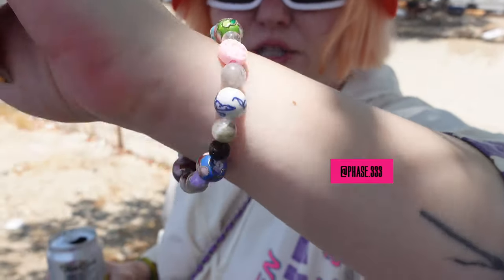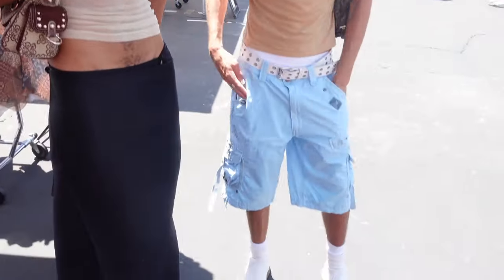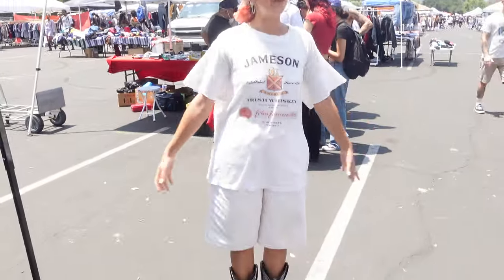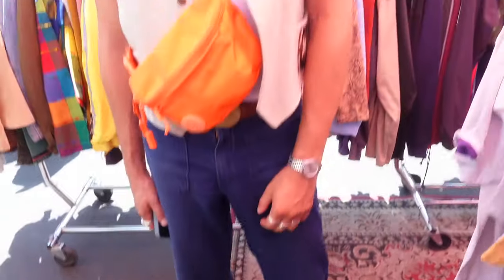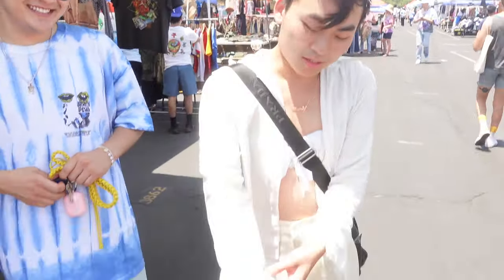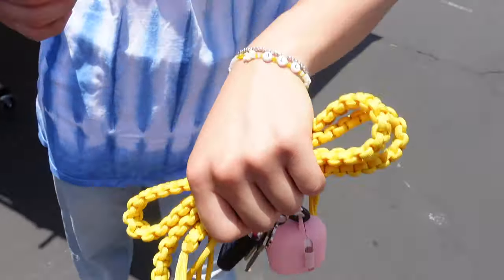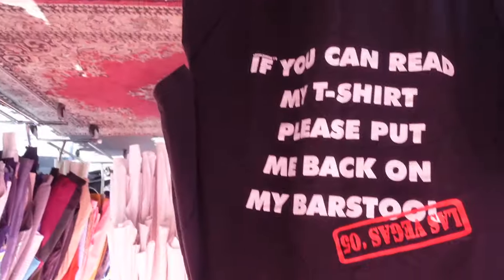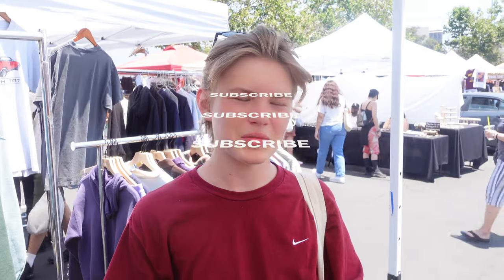What Are People Wearing in L.A.? ROSE BOWL FLEA MARKET edition (Los Angeles STREET STYLE) | EP.21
Hi Friends!
Welcome to a special edition of WHAT ARE PEOPLE WEARING IN L.A.? This L.A. STREET STYLE episode focuses on WAPW at the ROSE BOWL FLEA MARKET!
I hope you enjoy watching as much as David and I enjoyed filming and meeting everyone!
xoxo
Jasmina

Timecodes
0:00 - WELCOME
0:26 - OUR LOOKS
1:37 - LOOK 1
2:11- LOOK 2, 3
4:17 - LOOK 4
4:36- LOOK 5
5:22 - LOOK 6
6:56 - LOOK 7
8:54 - LOOK 8, 9, 10
11:23 - SHOPPING BREAK
12:45 - LOOK 11
13:16 - LOOK 12, 13, 14